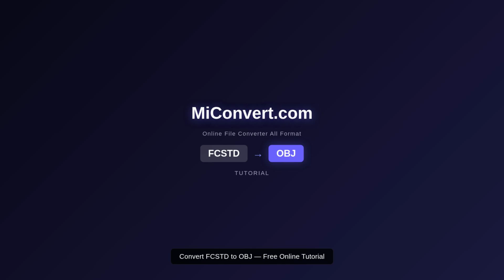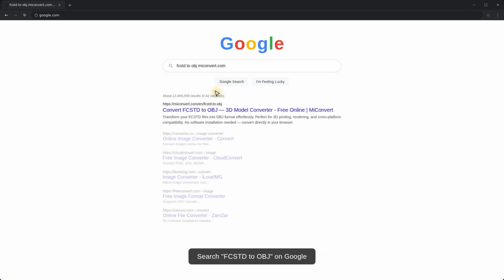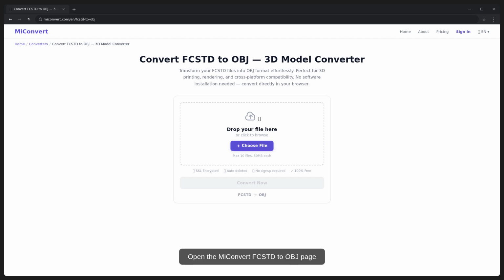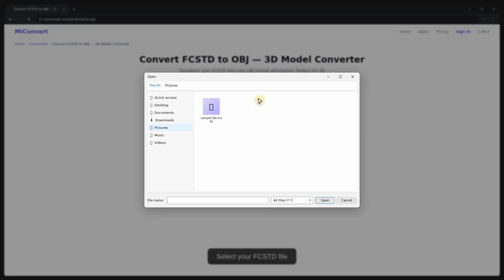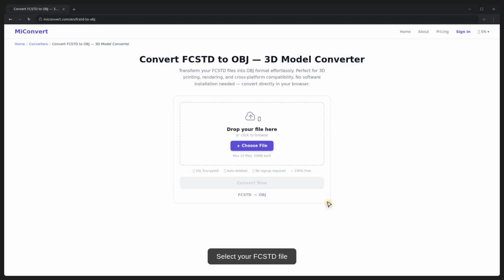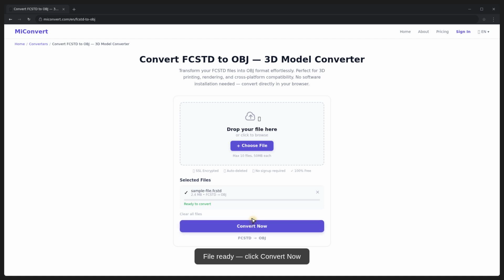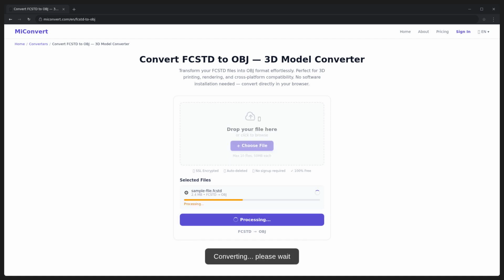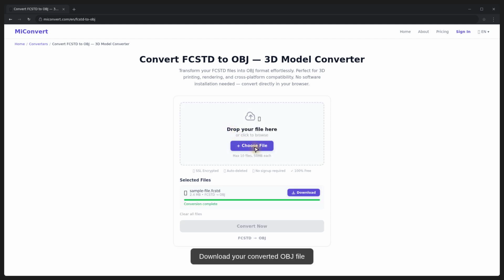The Fastest Way to Change FCSTD to OBJ Today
An A-Z video guide on how to use MiConvert to change FCSTD format to OBJ. This is the safest method to convert data without needing to download any applications to your device.

⏳ Video Timestamps:
0:00 - Why use MiConvert?
0:06 - How to find the FCSTD to OBJ converter
0:14 - Going to the MiConvert homepage
0:20 - Step 1: Upload the FCSTD file
0:28 - Step 2: Choose convert
0:35 - Wait for the system to execute
0:41 - Step 3: Save the finished OBJ file
0:48 - Outro